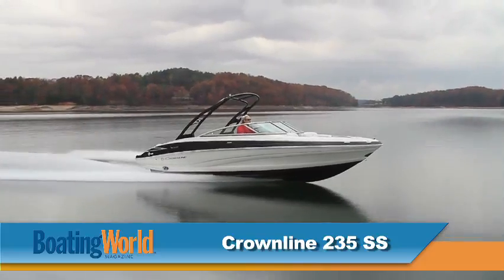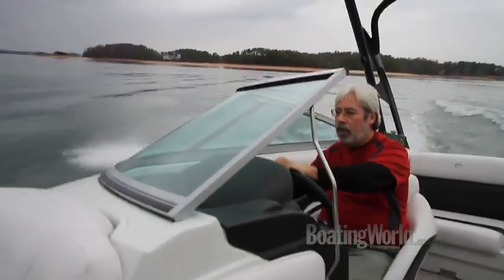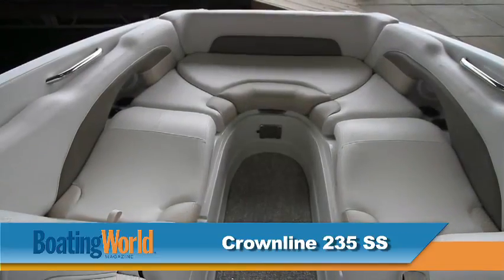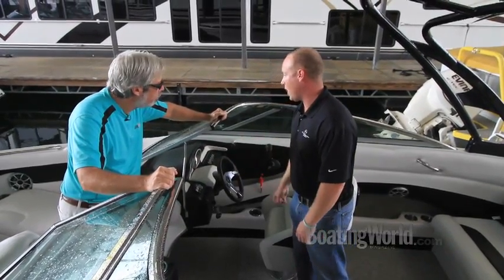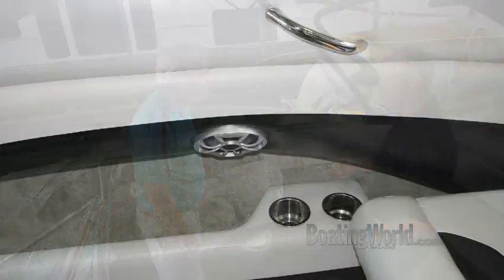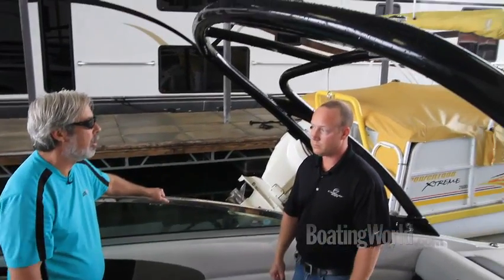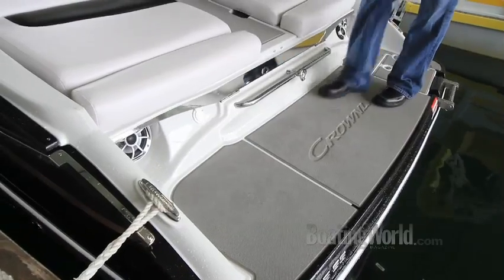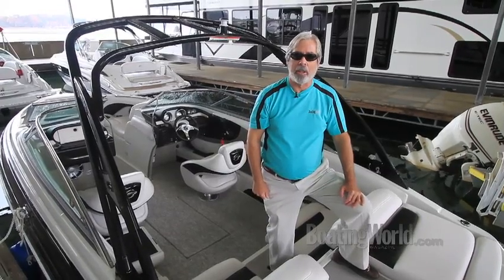Crownline 235 SS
The new 235 SS from Crownline is in the vanguard of a new generation of bowriders that includes the 215 SS and 285 SS, which feature fully integrated swim platforms and an all-new aggressive look that's backed up by some performance attitude.